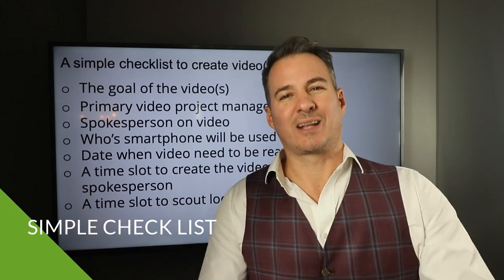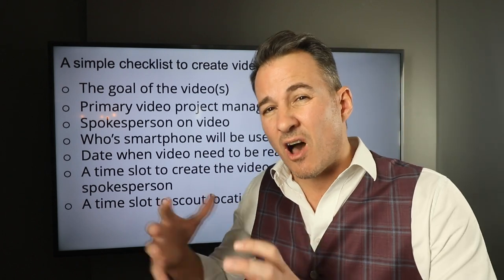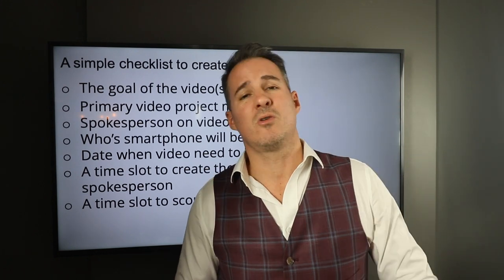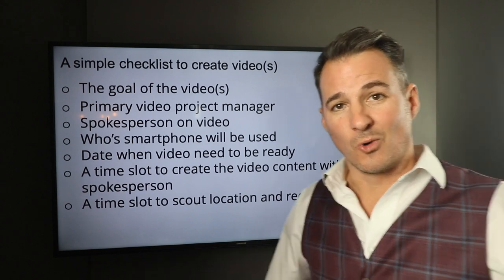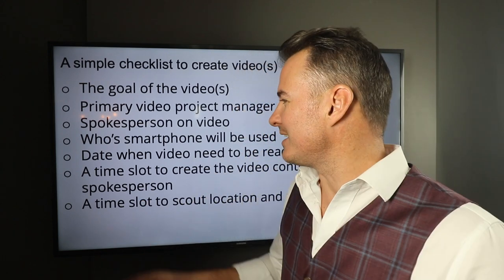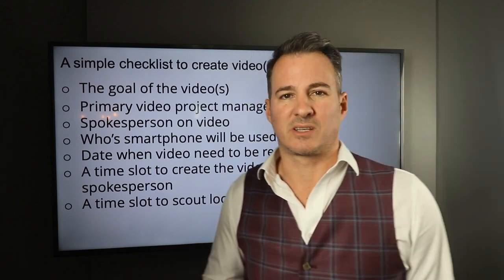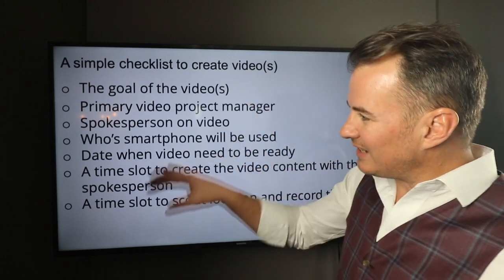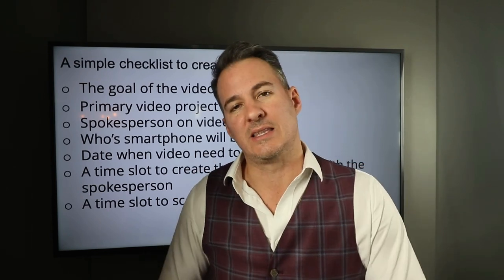How To Create Highly Converting, Engaging Business Videos With Your Smartphone -7 Steps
7 Steps To Creating Highly Converting, Engaging Business Videos With Your Smartphone

You don't need an expensive camera to shoot great business videos! In this video, we'll show you how to shoot high-quality videos with your smartphone. We'll give you seven tips for creating videos that are engaging, and informative, and convert viewers into customers. We'll also show you how to edit your videos to make them look professional. So if you're ready to start shooting videos for your business, this video is for you!